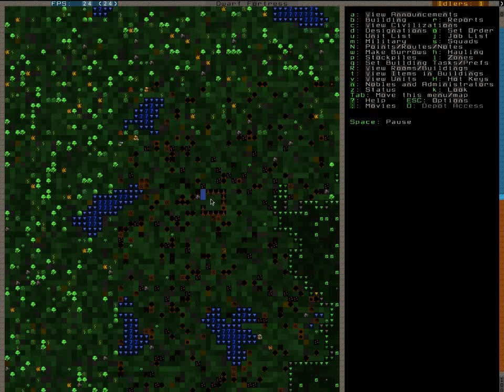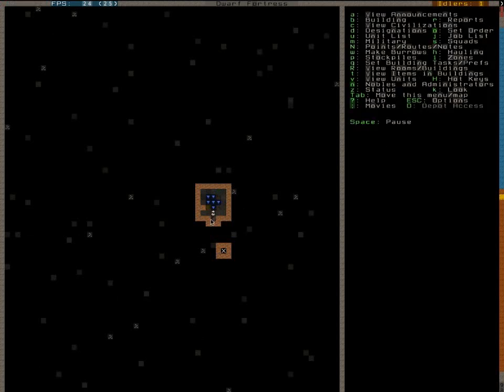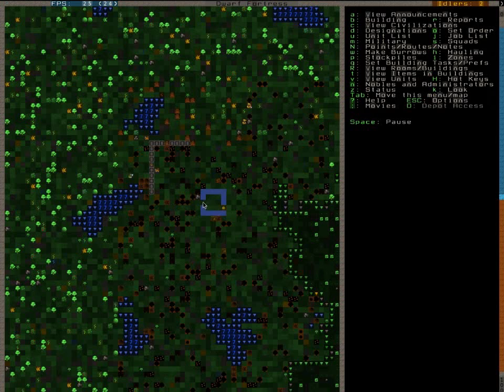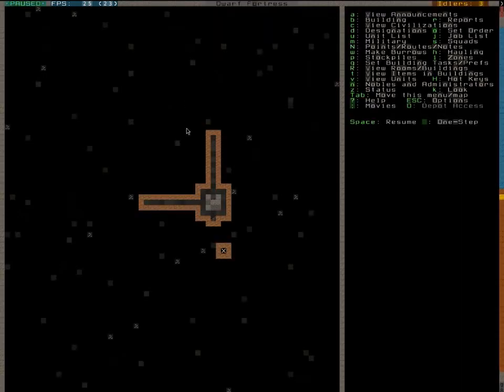Let's play Dwarf Fortress 024 (How to get past an aquifer, Glimpse of fort v3)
In this episode I give a quick overview of how to use a simple method for getting past an aquifer in dwarf fortress using a controlled cave-in

you also get to see a glimpse of fort v3 :)

Much gratitude to Zokhiz for explaining STUFF
Much fun was had, and will upload some more later I guess